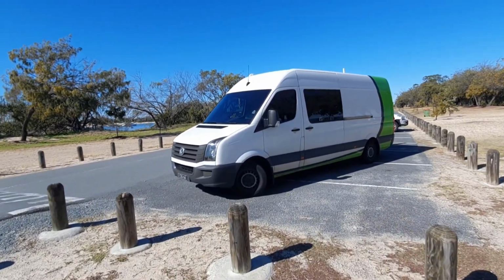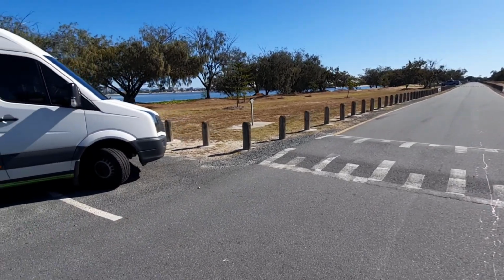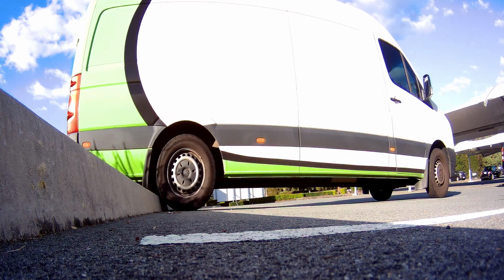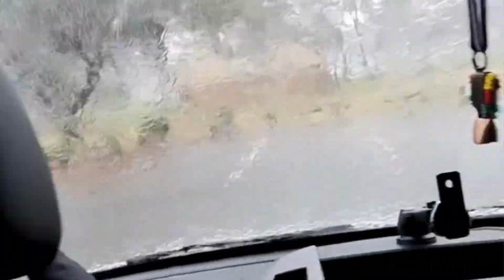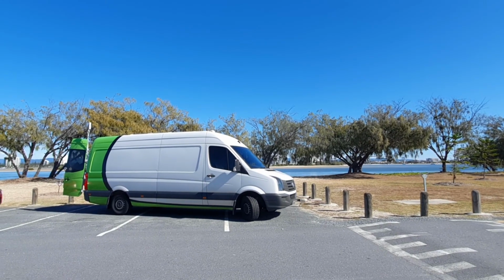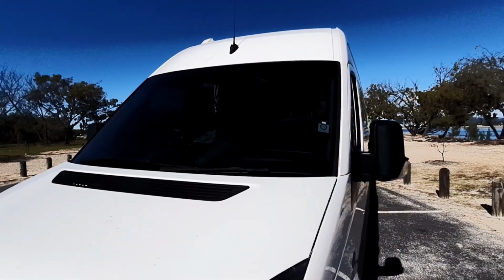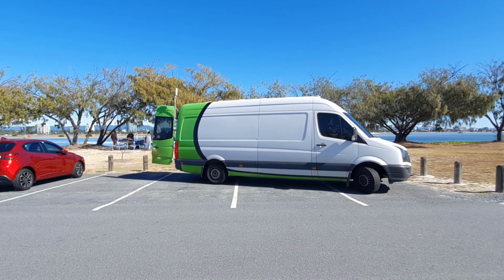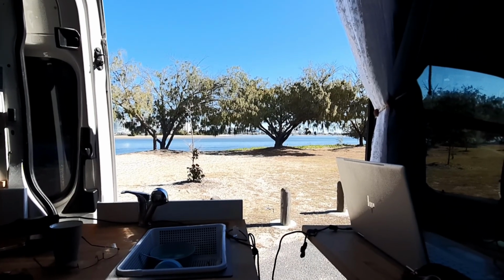VANLIFE VAN SIZE FOR VANLIFE - VAN SIZE FOR VAN LIFE Australia | Van Tour Vancity Vanlife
VAN SIZE FOR VAN LIFE- Choosing a van size for vanlife Australia | Van Tour Vancity Vanlife

Does size matter when it comes to vans, van builds and van life. Vanlife Australia especially Queensland has it's advantages. Watch this to find out more about my thoughts on choosing a Van Size For Van Life.

E-Commerce is a hot topic at the moment, especially for those that do not know where to start. This will be my 12 year, taking advantage of E-Commerce and digital nomad lifestyle. I have created this online course to help people escape from the Rat Race as I have.

Please click the links below for resources that I use.

CAMTASIA
Camtasia 2019 makes it simple to record and create professional-looking videos on Windows and Mac.

Envato Elements opens up a world of creative possibilities for all your design projects. Powered by a community of talented designers, our subscription puts great
design in reach for everyone.

About Colin.
My name is Colin I live full time in my 2017 self converted Volkswagon Crafter. My Ultra Modern Off Grid Home On Wheels.

Our Product Stores And Merchandise.